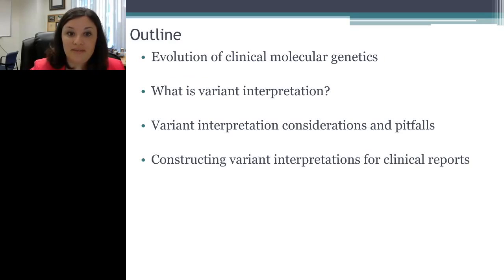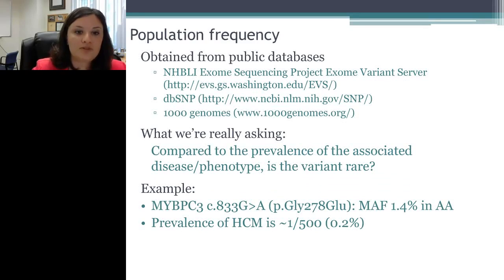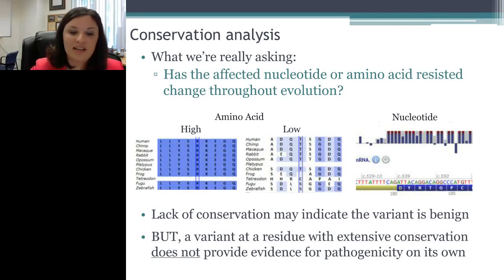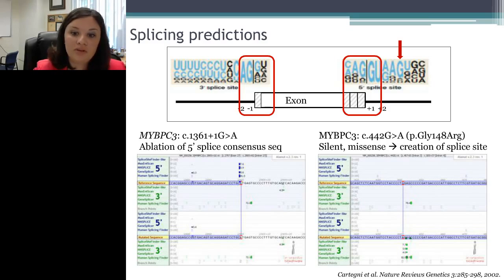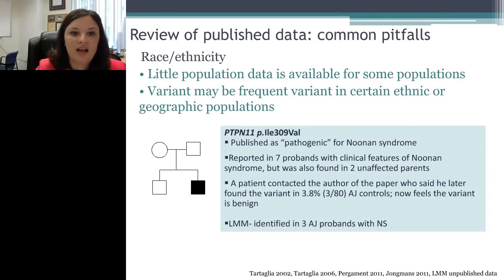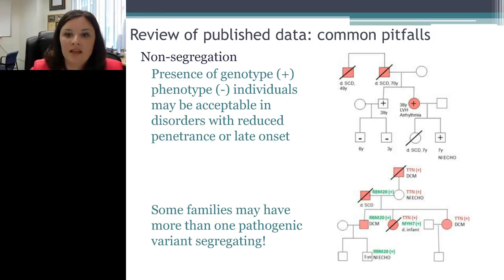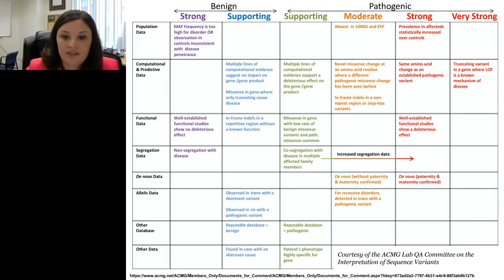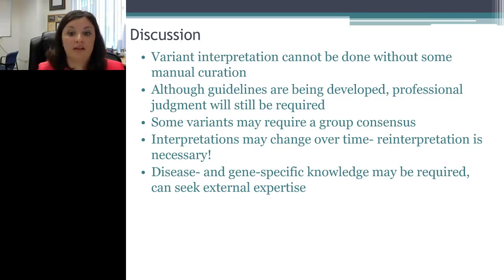Heather McLaughlin Practical Considerations for the Clinical Interpretation of Germline Sequence V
The advent of next generation sequencing technologies has revolutionized the clinical genetics laboratory. Labs offering NGS are faced with an onslaught of sequence variants which must be interpreted with respect to the patient’s indication for testing. In this presentation we will review how to evaluate population frequencies, conservation analyses, pathogenicity predictions, splicing predictions, and published literature, and learn how to synthesize these data to determine variant classifications.  We will also discuss important considerations and common pitfalls in the interpretation process, and learn how to construct variant interpretations for clinical reports.